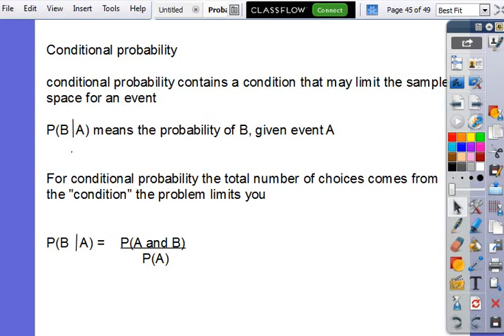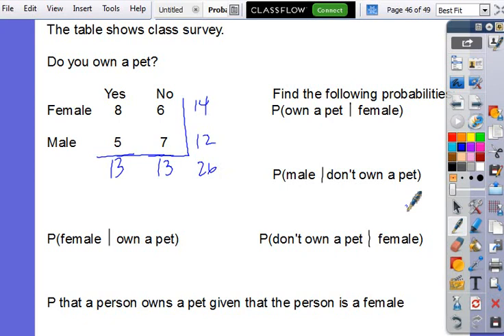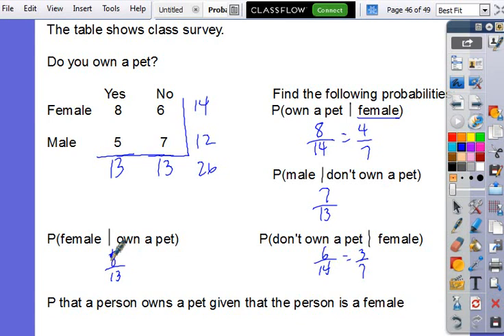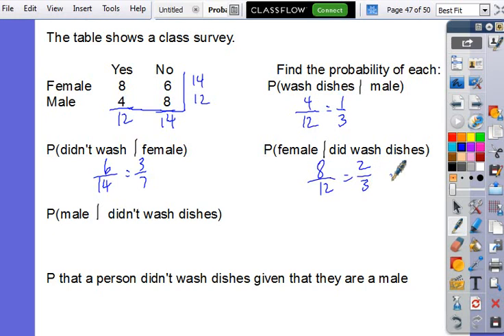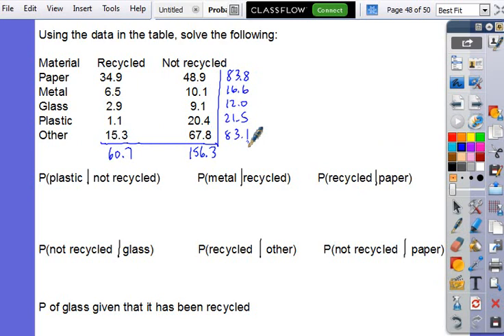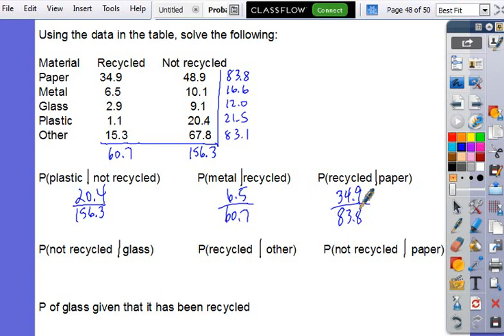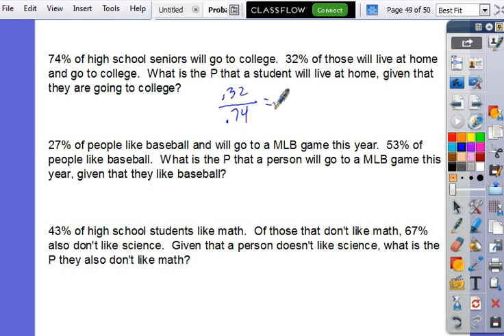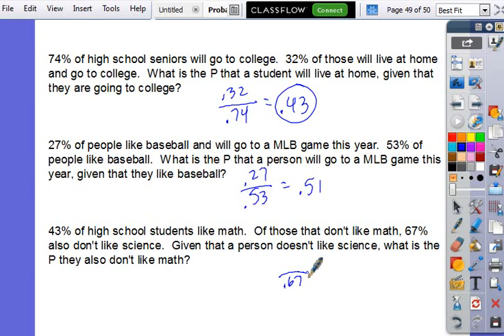Conditional probability '18